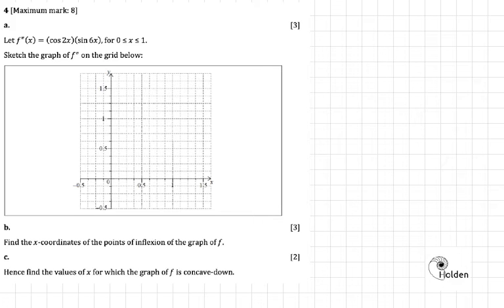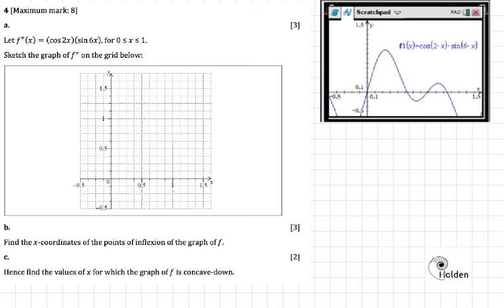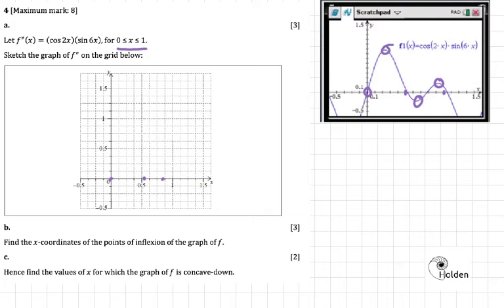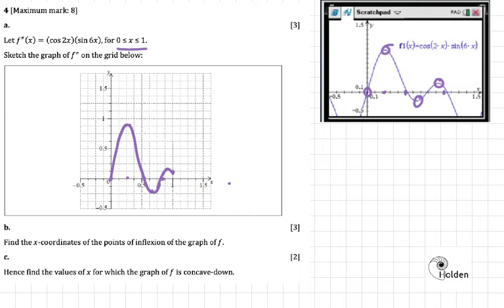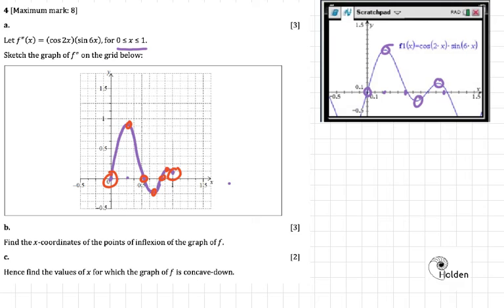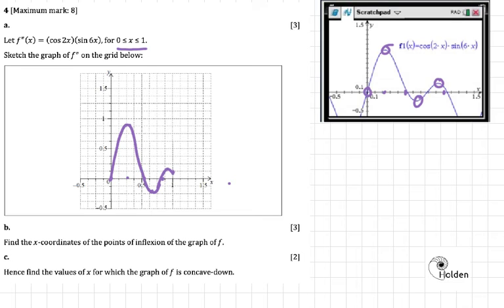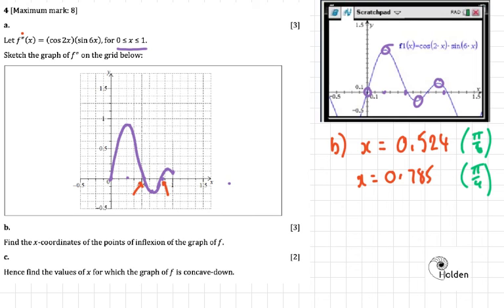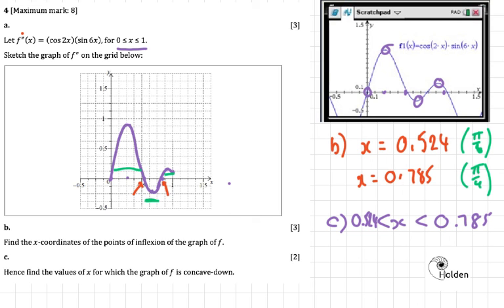IBDP MAA SL Mock Exam Paper 2 Q4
Graph of Second derivative on GDC